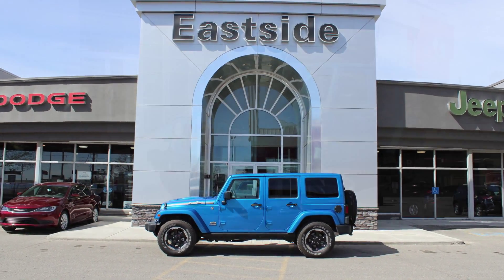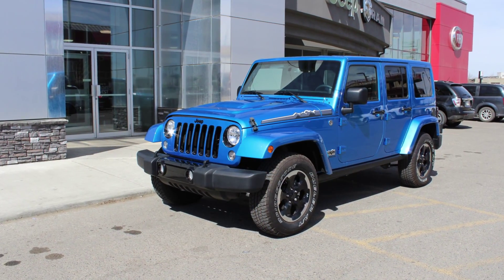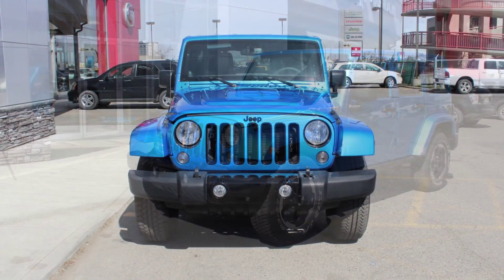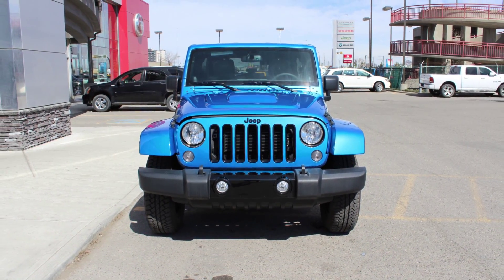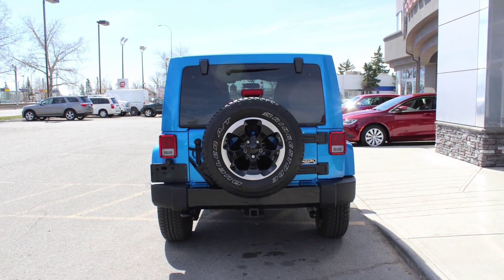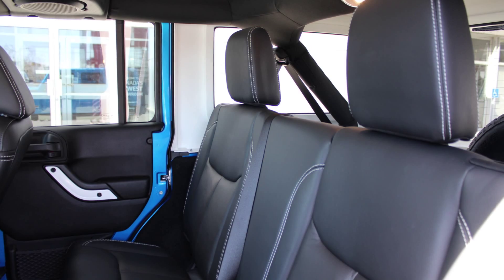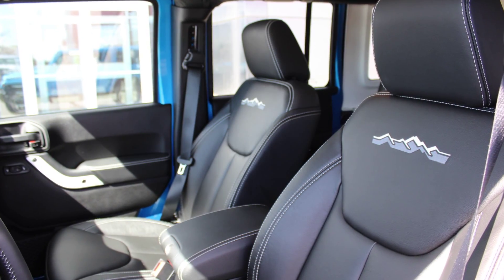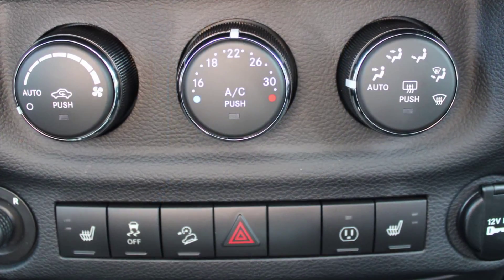2014 Jeep Wrangler Unlimited Polar Edition for Dianne - Eastside Dodge - Calgary Alberta